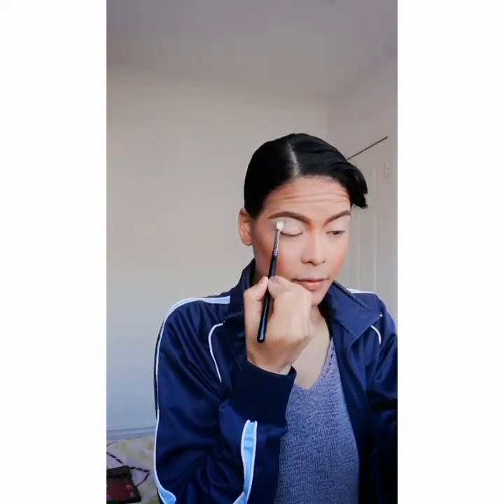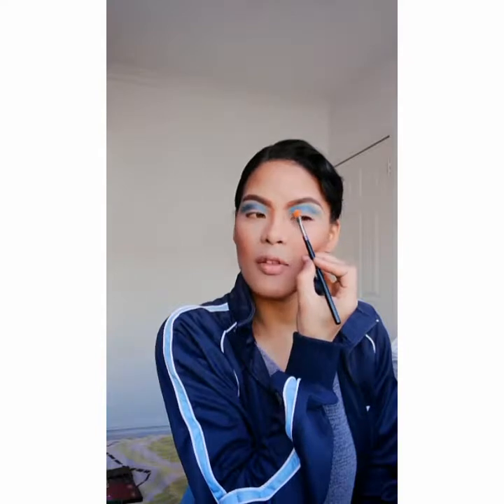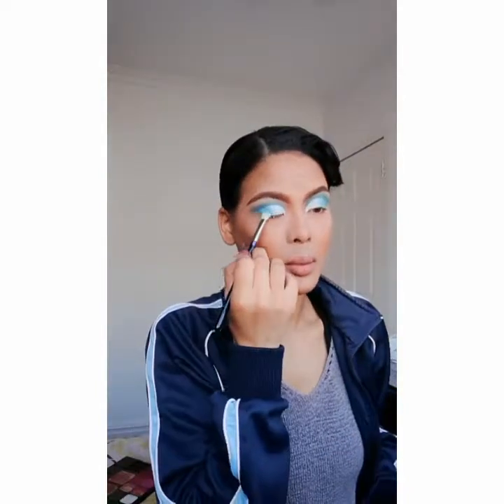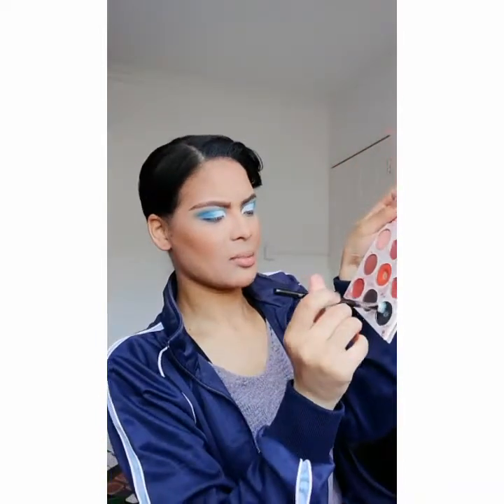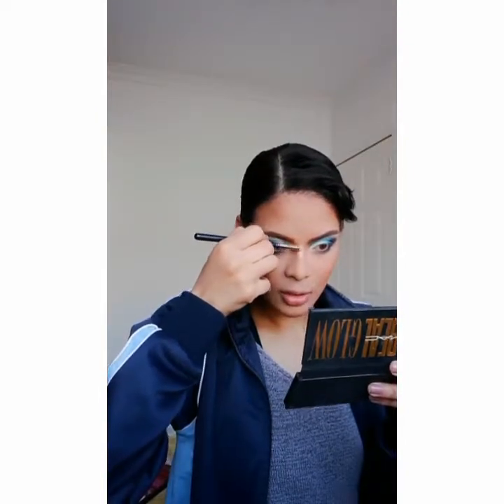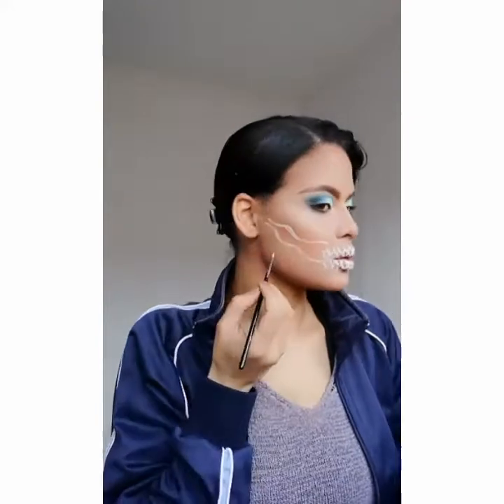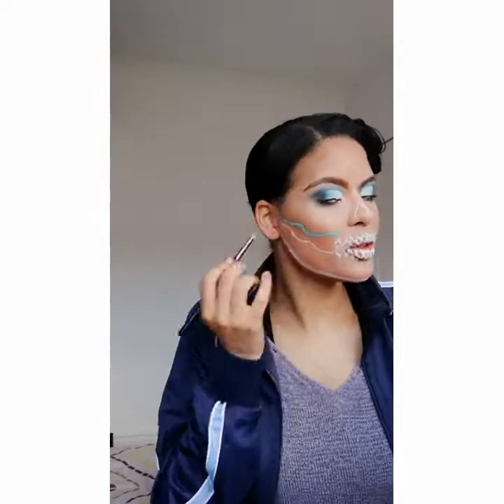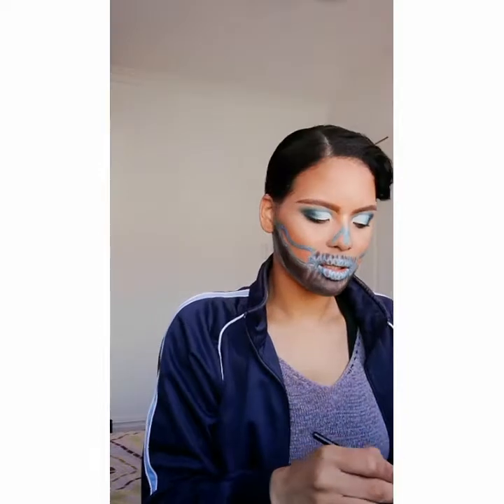NEON SKULL HALLOWEEN MAKEUP TUTORIAL // Inspired by James Charles